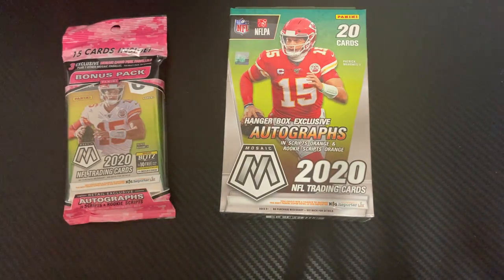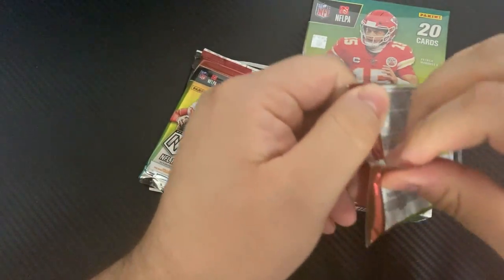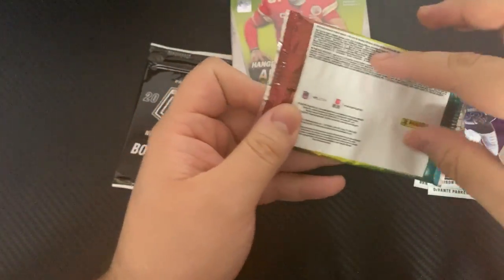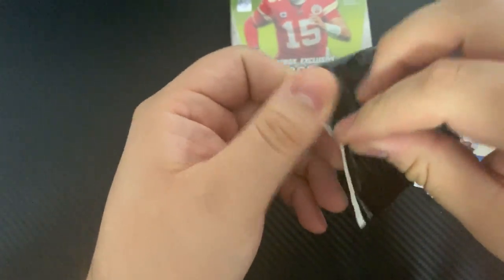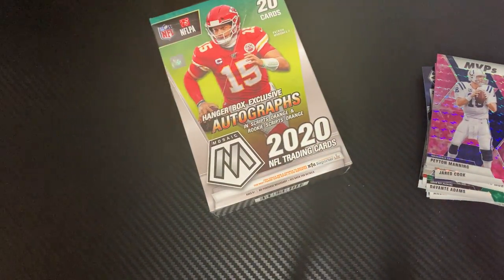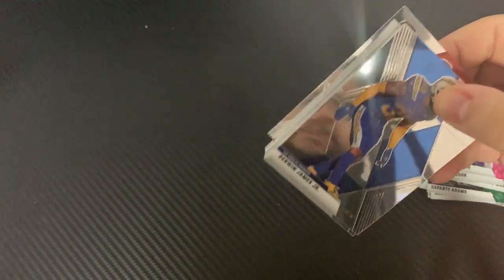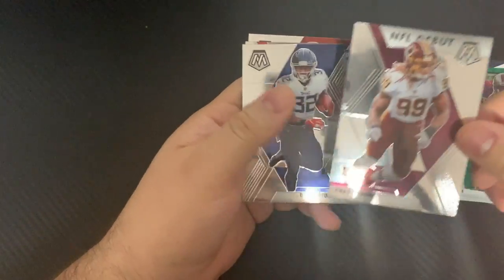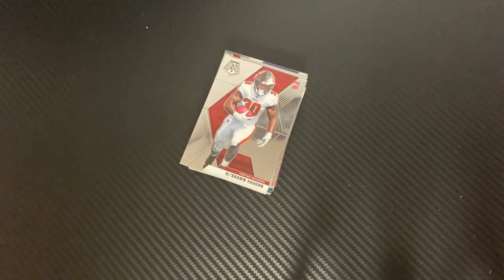2020 Mosaic Football Hanger And Cello Pack Retail 🔥🤔